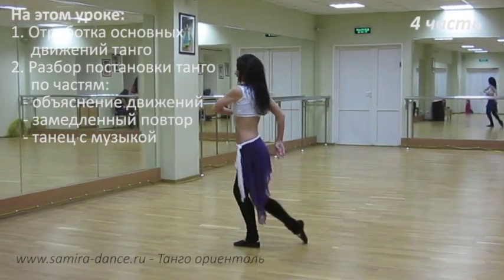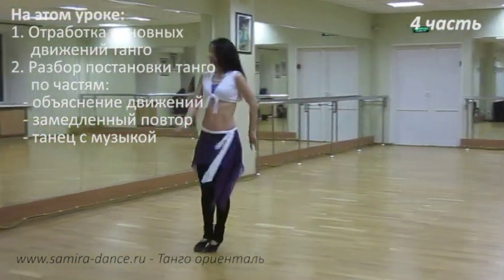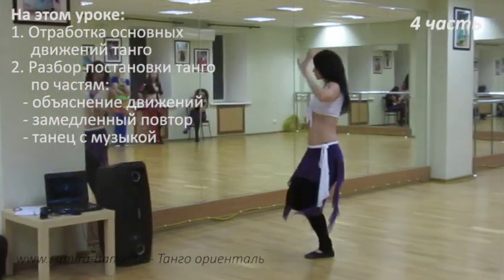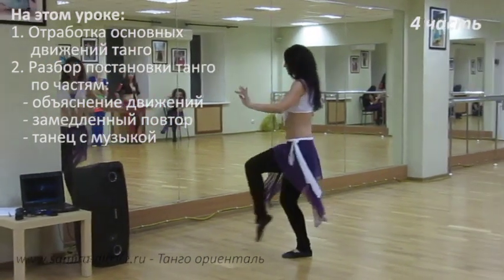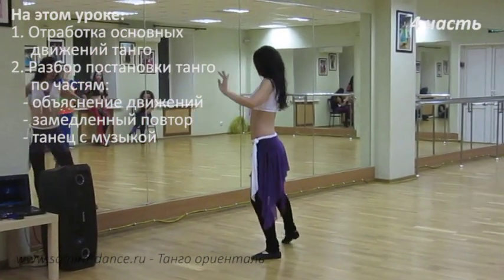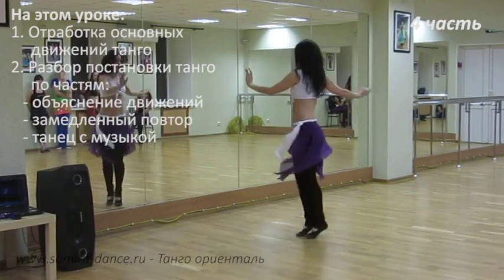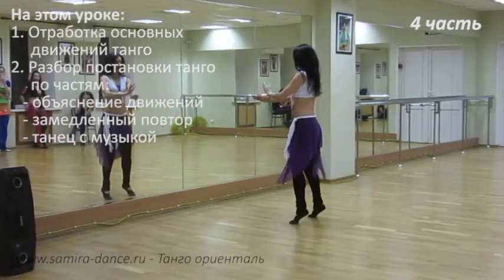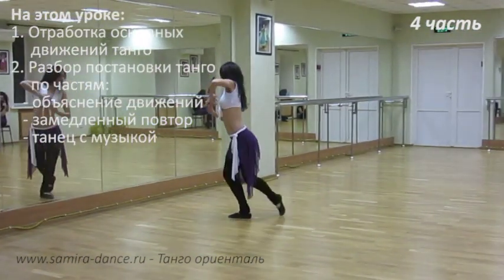Постановка Tango Oriental (демо-ролик)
Смотрите короткие обучалки и много другого полезного!

Групповые и индивидуальные
занятия по zoom, купить готовые уроки  и курсы,
заказ постановок, другие вопросы:

Это композиция шоу/фьюжн для танцовщиц среднего и продвинутого уровня. Может исполняться как на конкурсе, так и на концерте.

В рамках урока подробно разбираются основные движения танго, а также предлагается разбор танца по частям (объяснение последовательности движений, танец в замедленном повторе и в обычном темпе)

Рекомендуется как для самостоятельного изучения, так и в качестве учебной постановки для школ танца живота.

Продолжительность танца - 3 мин.
Продолжительность урока - 60 мин.